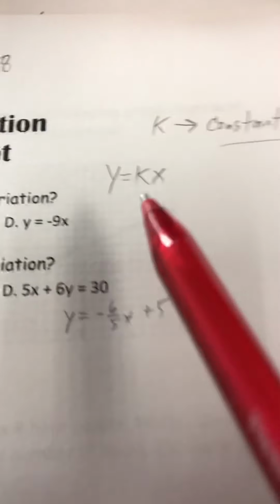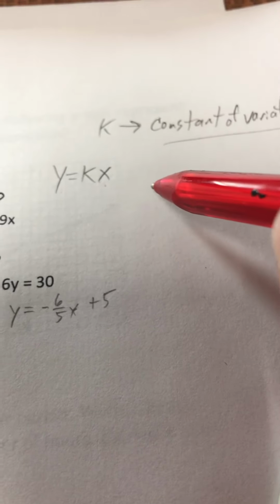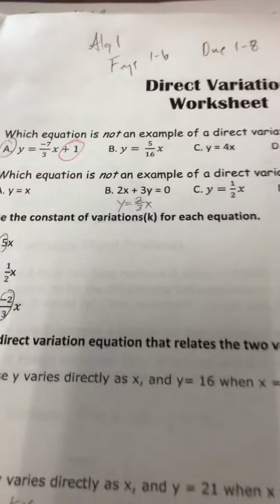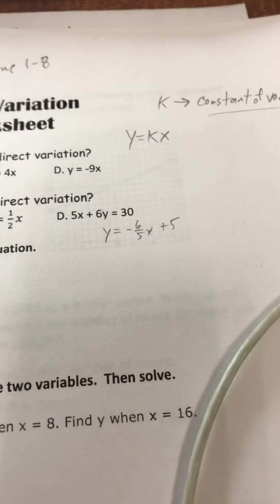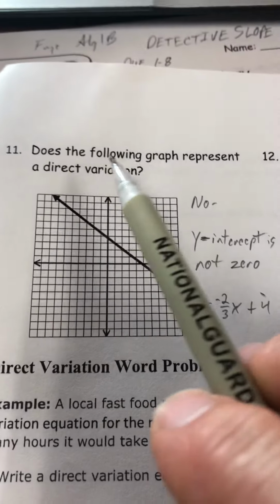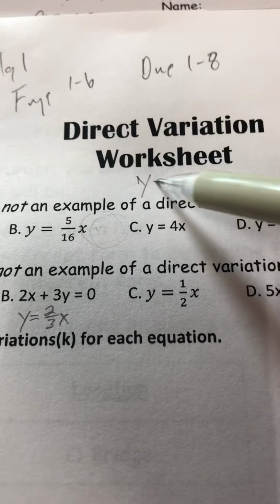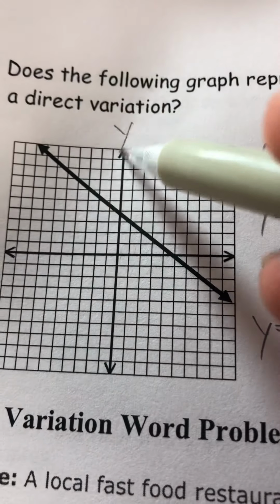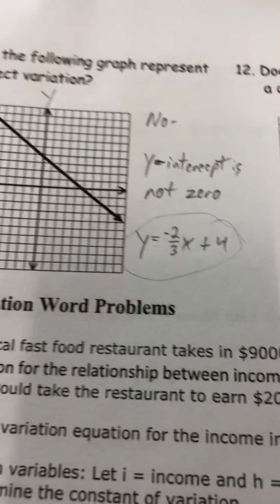January 6, 2021